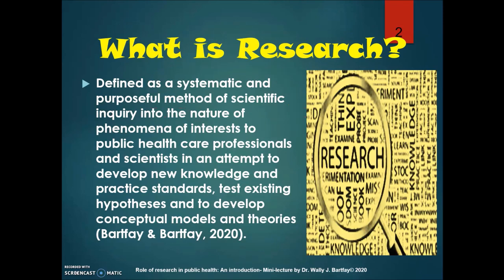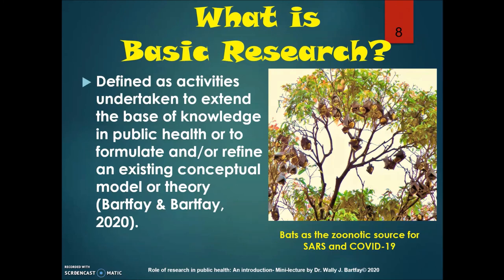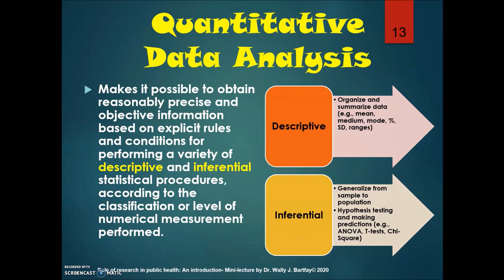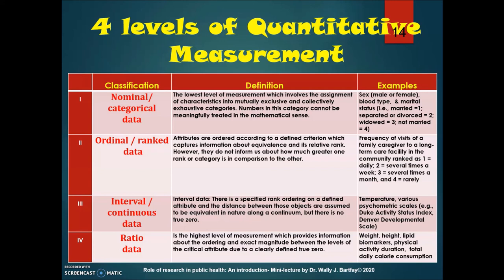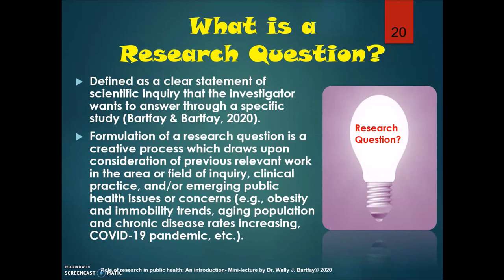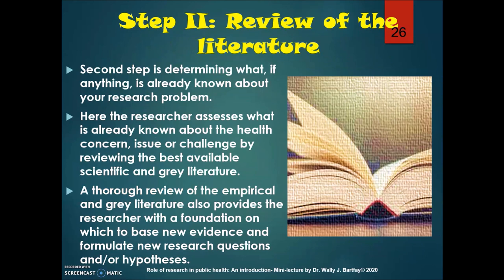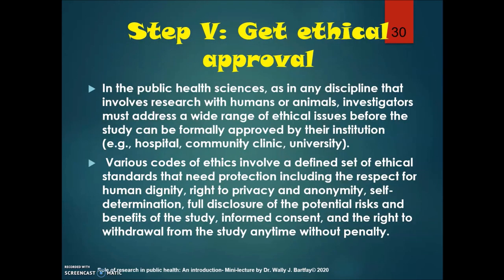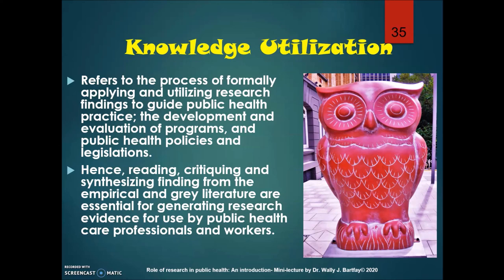Role of Research in Public Health: An Introduction- mini lecture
This site provides a mini-lecture series related to the art and science of public health. This mini-lecture provides an introduction to the role of research in public health.  The basic forms of research (qualitative, quantitative and mix-methods), along with the 9 critical steps of the research process are highlighted.

Cheers,
Dr. Wally J. Bartfay